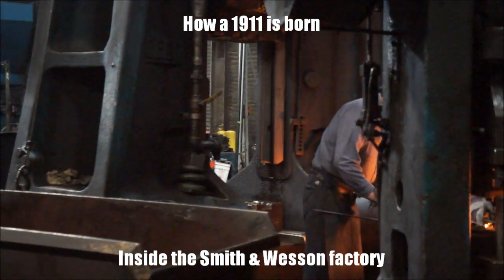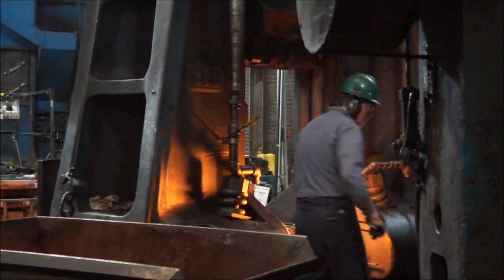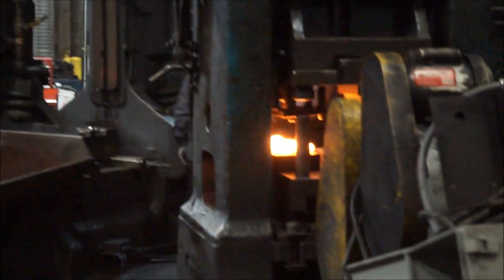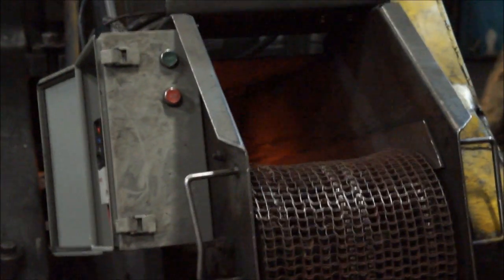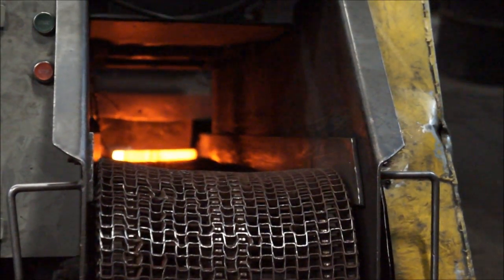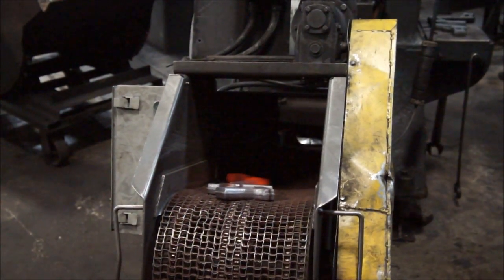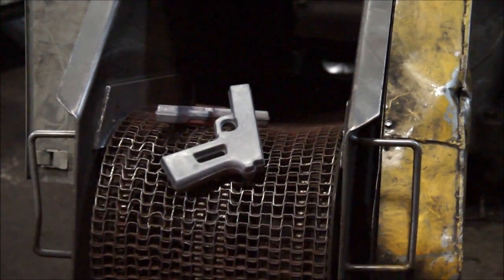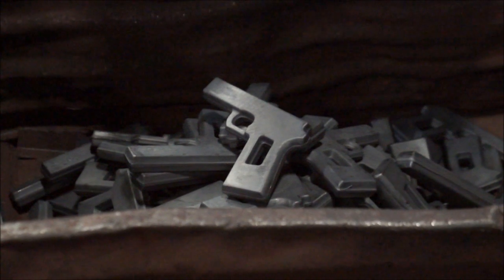The birth of a gun: forging a 1911 frame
Smith & Wesson forges their own 1911, AR, and of course revolver frames.  Here we take a look at how a piece of bar stock is forged into what will eventually become one of the best 1911s on the market.